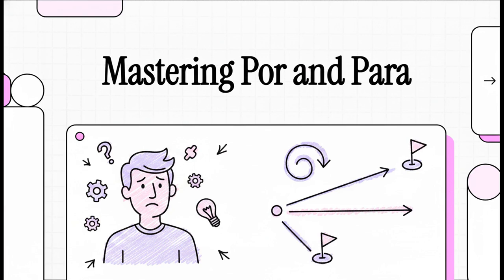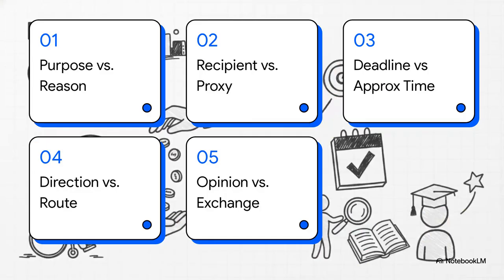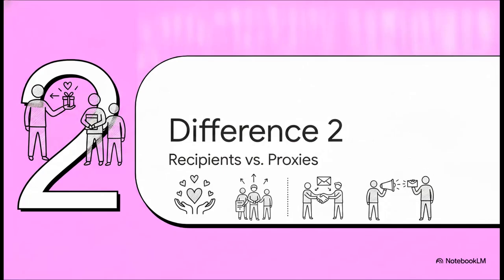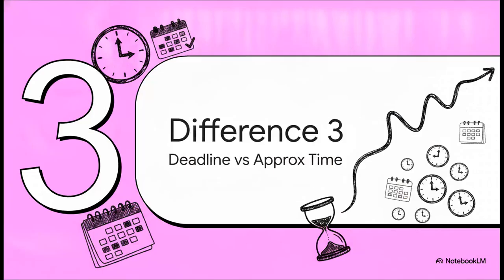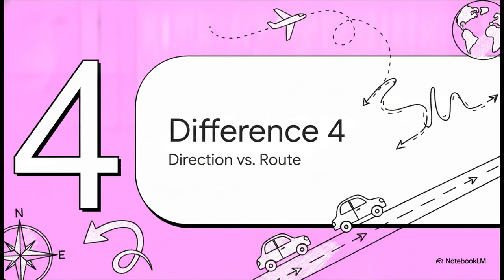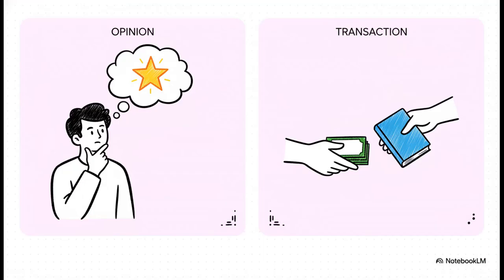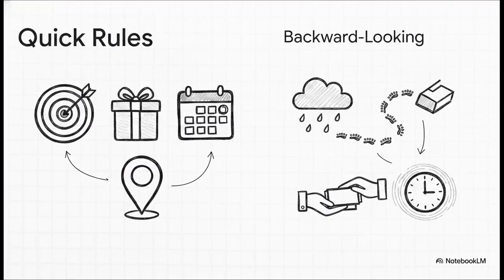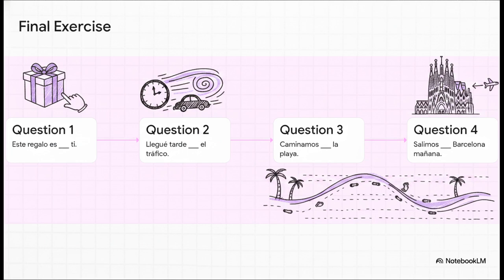🤔🇪🇸 Por vs. Para in Spanish | The Ultimate Guide | Spanish Grammar Lesson 📚✨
Do you ever get confused between POR and PARA in Spanish? 🤔 You're not alone! These two prepositions are one of the most challenging topics for Spanish learners because both can mean "for" in English. But in Spanish, they are used in completely different situations. 🇪🇸

In this video, you'll learn the key differences between Por and Para – when to use each one, with clear rules, memory tricks, and plenty of examples so you can finally master this tricky topic. By the end of this lesson, you'll never confuse them again! 🚀🎯

You'll learn the main uses of POR – which is generally used to express cause, reason, motion, duration, means, exchange, and gratitude. For example: Gracias por tu ayuda (Thanks for your help), Camino por el parque (I walk through the park), Por favor (Please). 📝

You'll also learn the main uses of PARA – which is generally used to express purpose, destination, recipient, deadline, opinion, and comparison. For example: Estudio para aprender español (I study to learn Spanish), El regalo es para ti (The gift is for you), El pastel está para mañana (The cake is for tomorrow). 📊

We'll cover memory tricks like "The PERFECT" and "PRODEST" or other acronyms to help you remember the differences. You'll see plenty of example sentences, real-life dialogues, and practice exercises so you can master this essential grammar topic. This video is perfect for intermediate learners who want to finally understand Por vs. Para. 📚

🎯 Don't forget to:
💬 COMMENT: Escribe una oración usando POR y PARA (Write a sentence using POR and PARA)

¡Domina Por vs. Para y habla español con precisión! 💪🇪🇸🤔